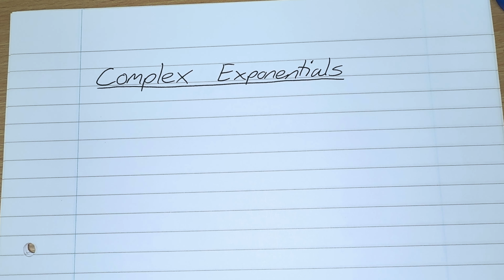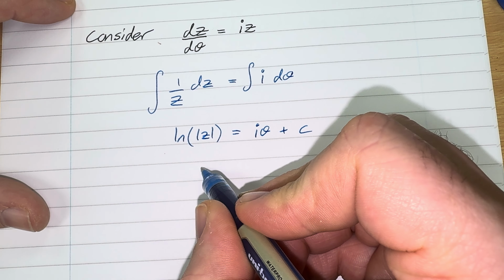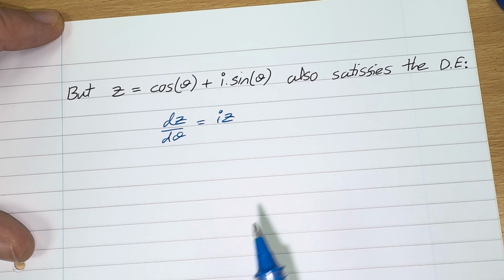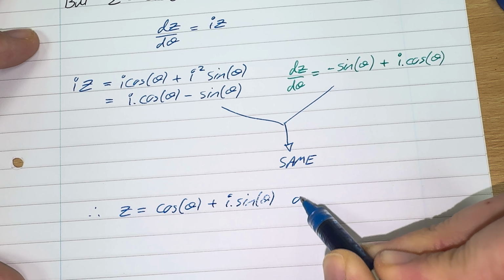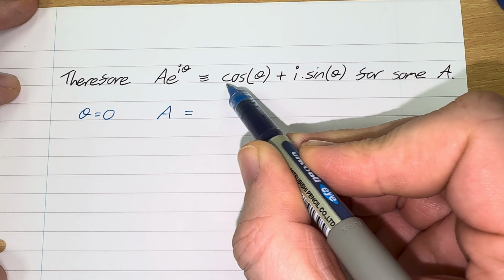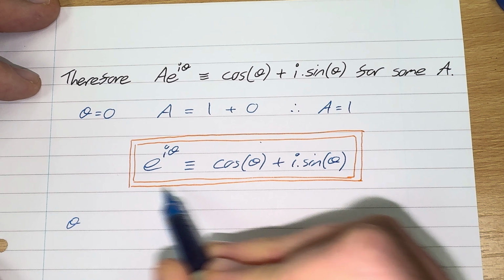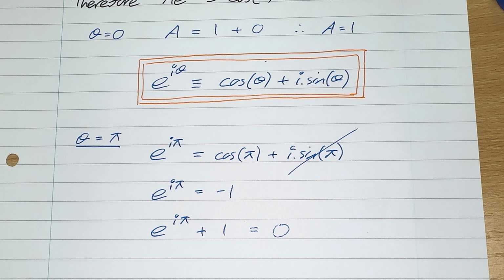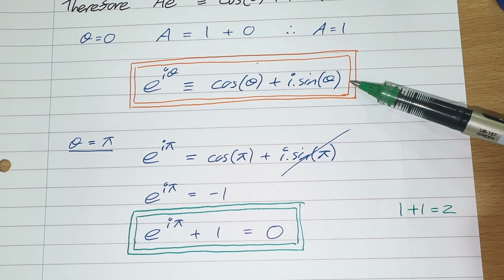CPY2 04 Complex Exponential Derivation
In this video I derive the definition of e^ix by considering a differential equation which can be solved with A Level Mathematics techniques.